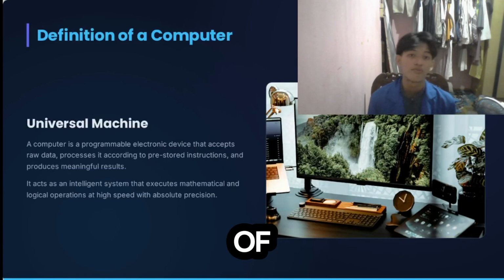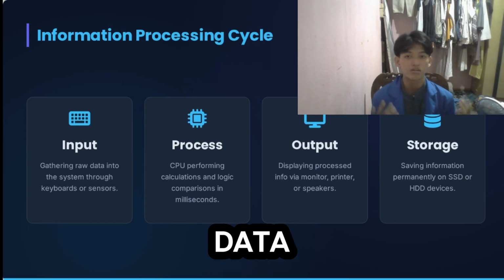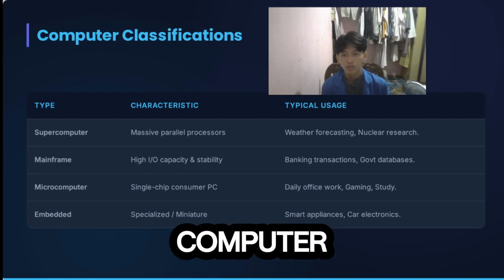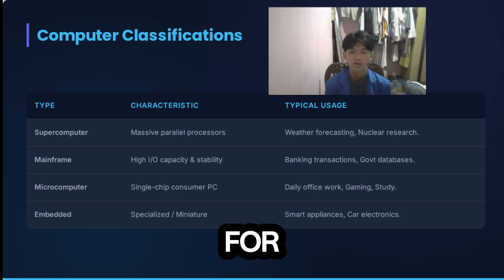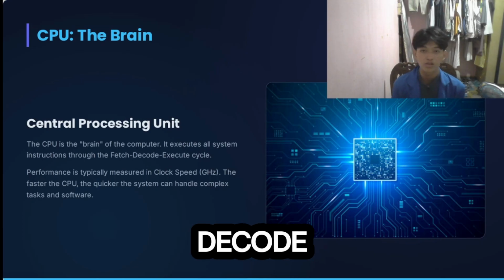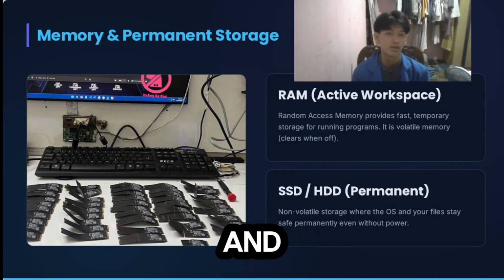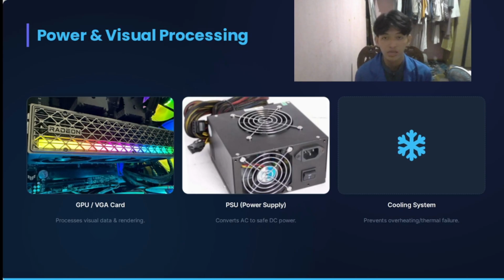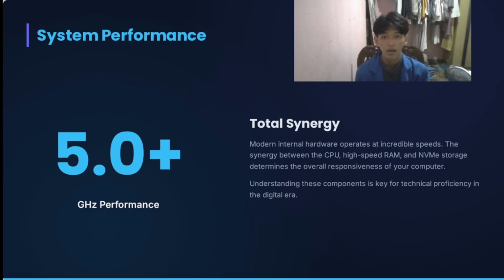TUGAS UTS BAHASA INGGRIS 2 TOPIC COMPUTER AND INSIDE THE COMPUTER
Nama:Muhammad Rijalul Fiqri
Nim:19250460